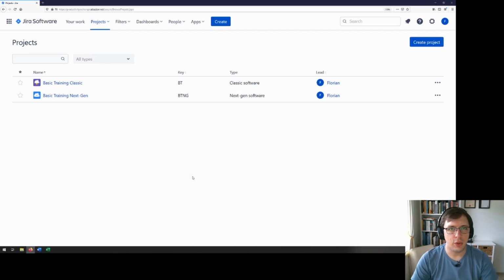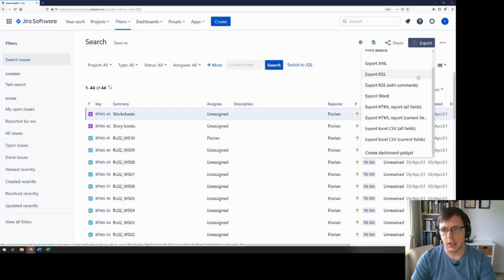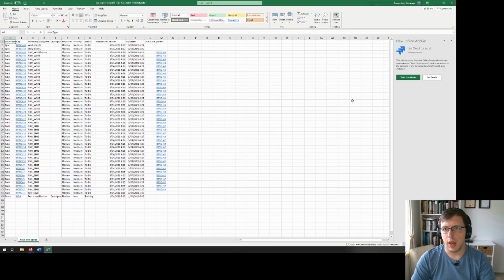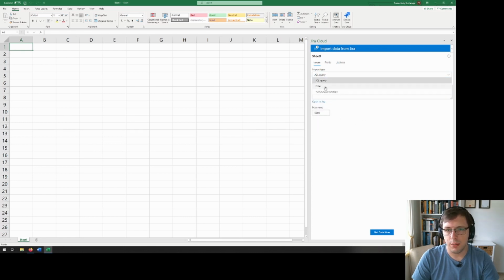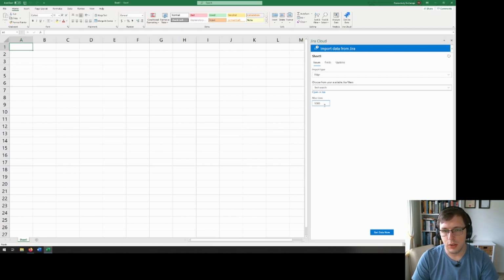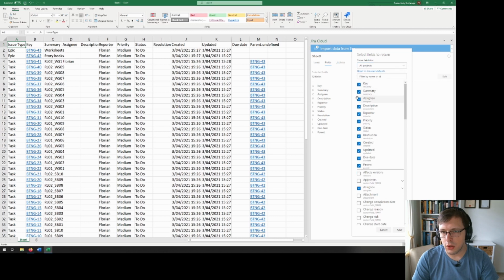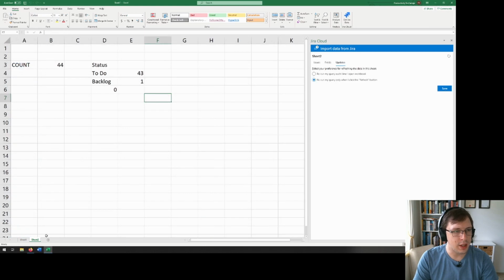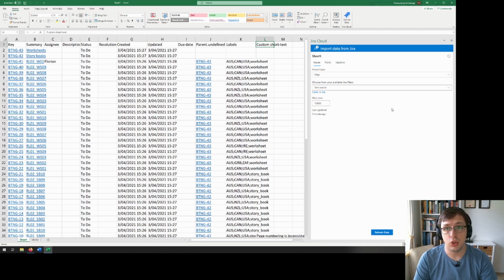Easily pull issue data from JIRA into Excel using this free add-in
This add-in allows you to pull data from JIRA directly into your spreadsheet. It lets you sidestep the max results restriction of the standard CSV data export (just 1000 rows), and allows you to specify an upper limit. It also allows you to update your spreadsheet with the latest project data, either with the click of a button, or when you open the spreadsheet. The JIRA add-in for Excel is free to use from Atlassian.